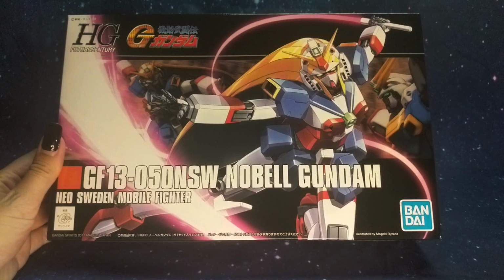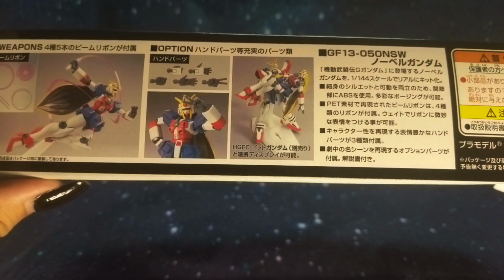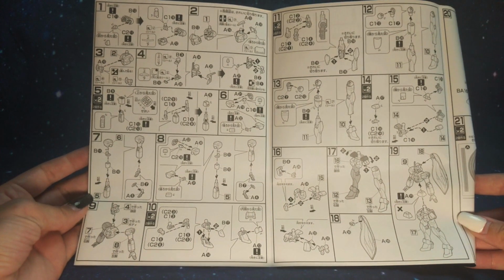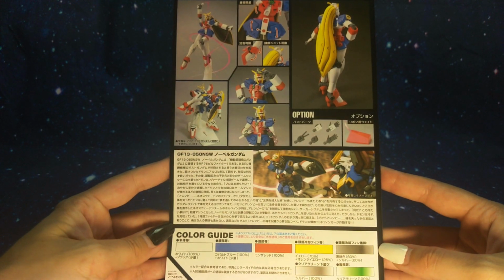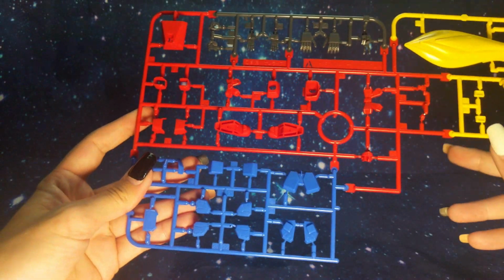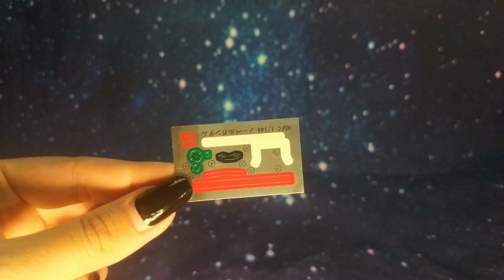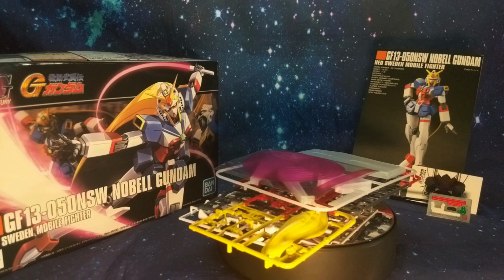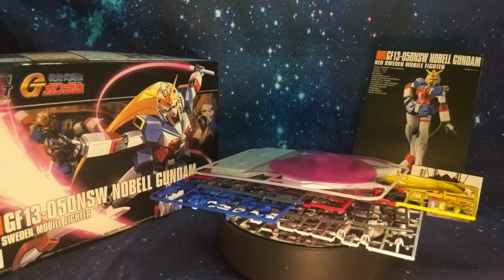HG 1/144 Nobell Gundam | UNBOXING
Mystic unbox the High Grade Nobell Gundam

The GF13-050NSW Nobel Gundam (aka Noble Gundam in the English dub) is a Mobile Fighter for the nation of Neo Sweden built for the 13th Gundam Fight. It is featured in the anime Mobile Fighter G Gundam and is piloted by Allenby Beardsley.

Flat Shipping Rate To USA/Canada

▶ Ghostrifter - Afternoon nap
▶ Ghostrifter - Departure
▶ Ghostrifter - Hot Coffee
▶ Ghostrifter - On My Way